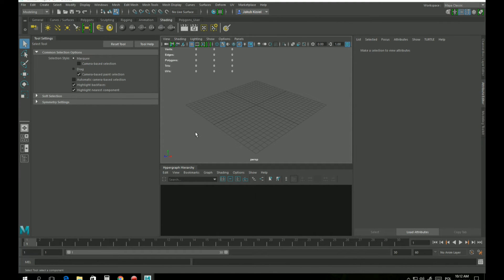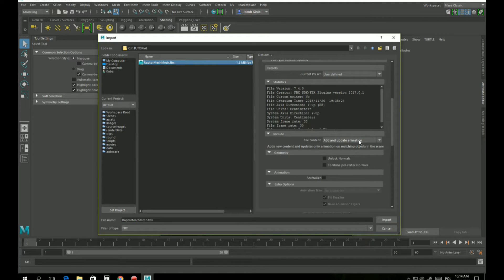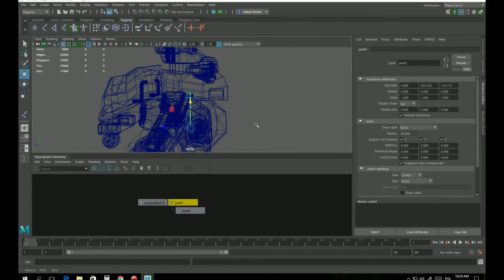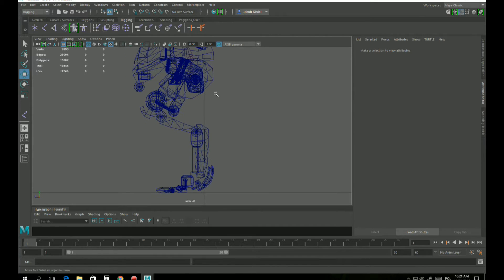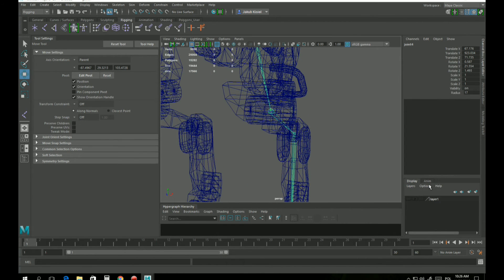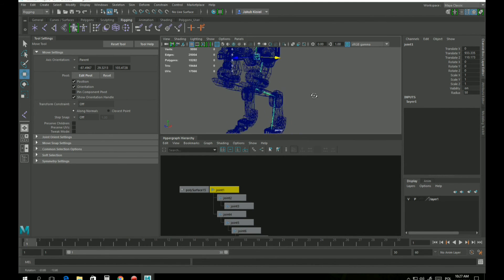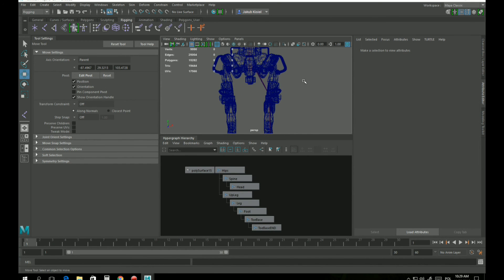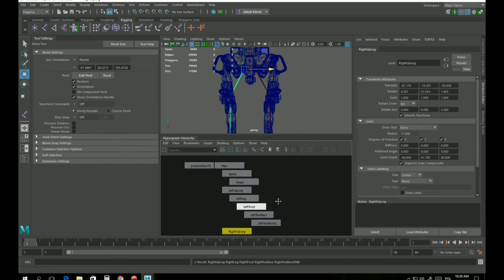Animating Mech tutorial part 1/3 - Creating Skeleton in MayaLT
How to create a skeleton and skin for model of a giant robot in MayaLT, and then retarget Movement Animset Pro animations to it in Motionbuilder - part 1 of 3.